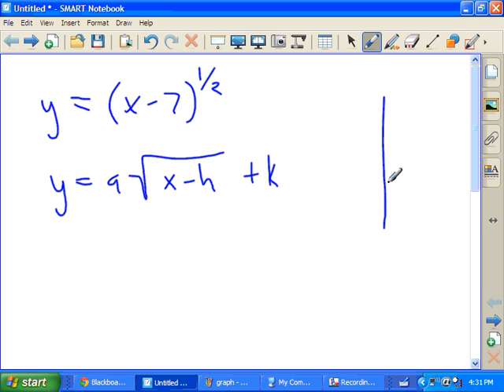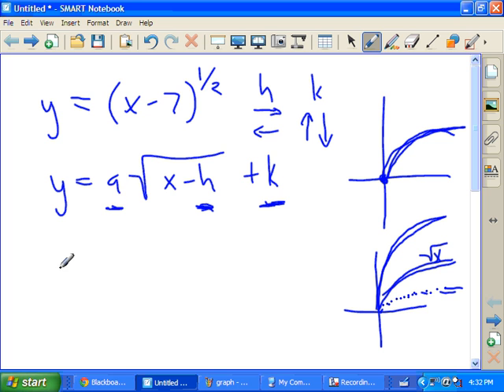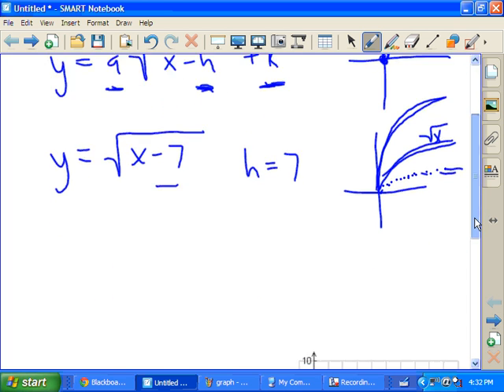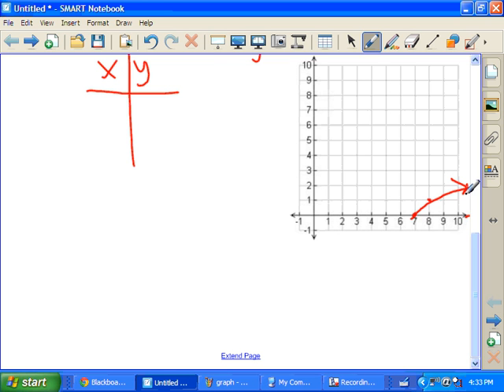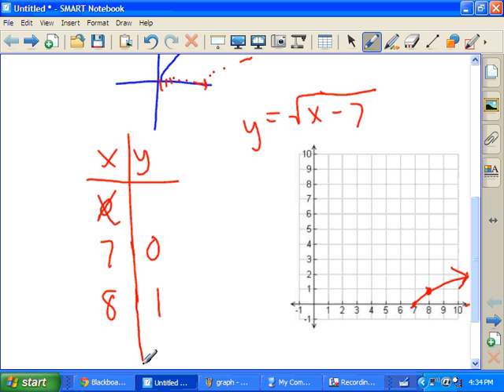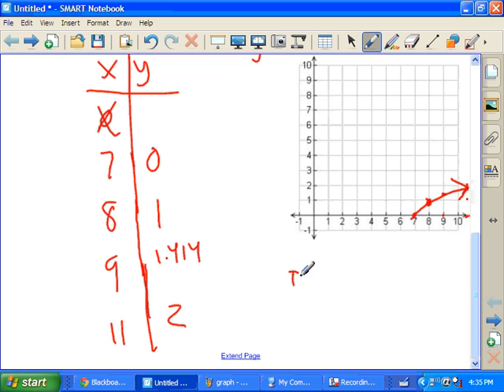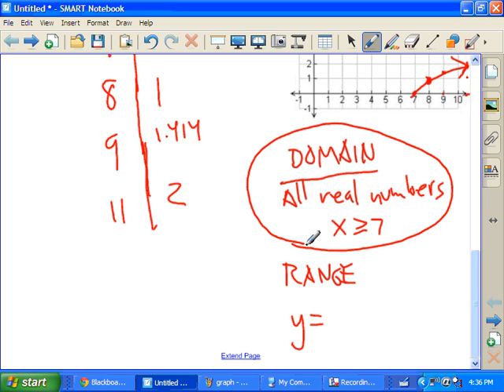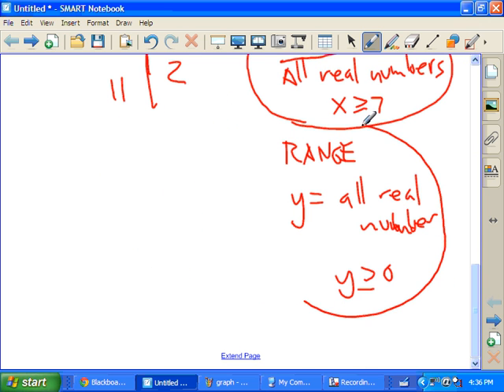Graphing a Square Root function